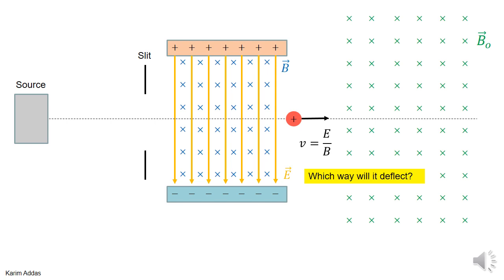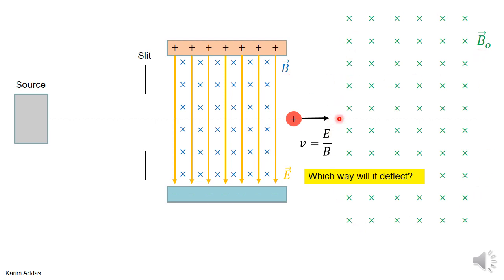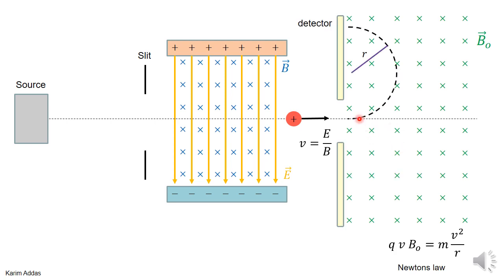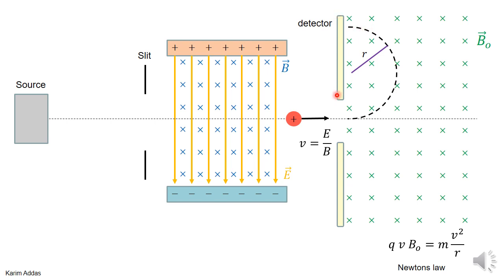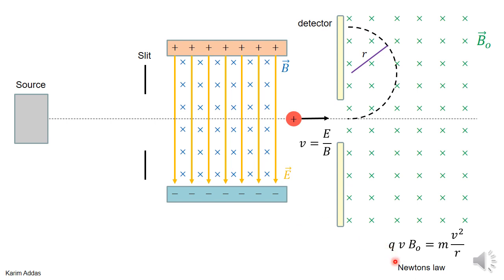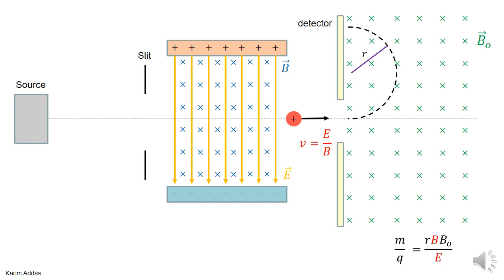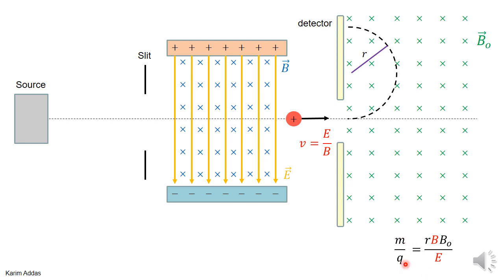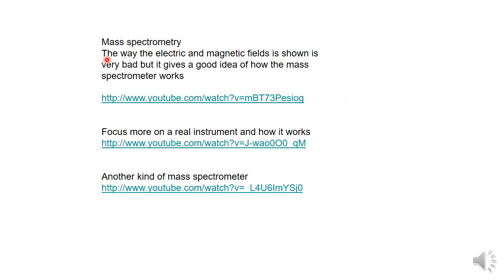6#2 mass spectrometer pptx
description of the operation of a mass spectrometer